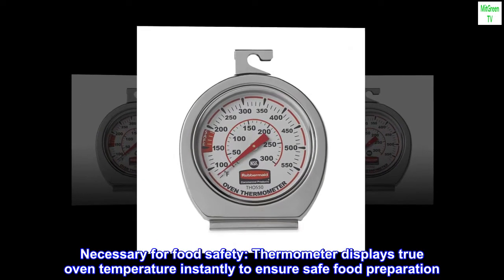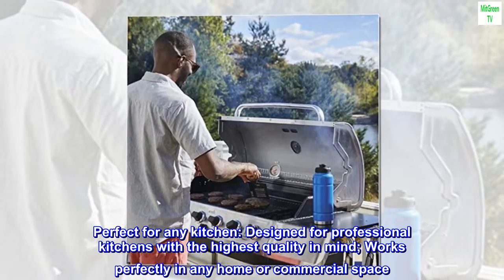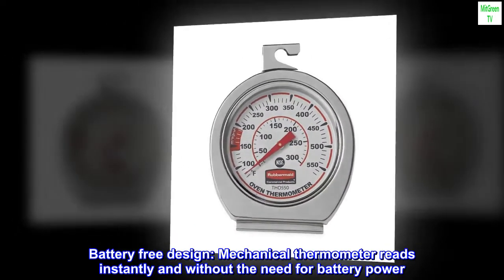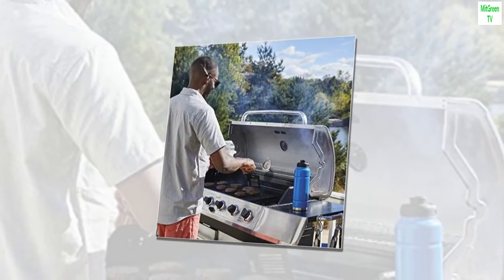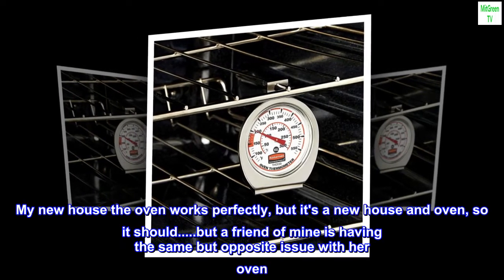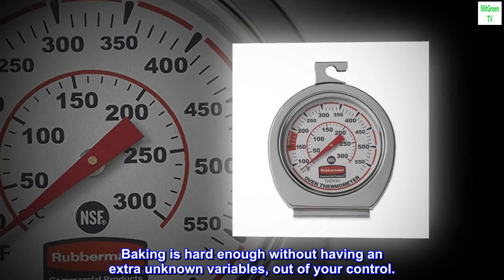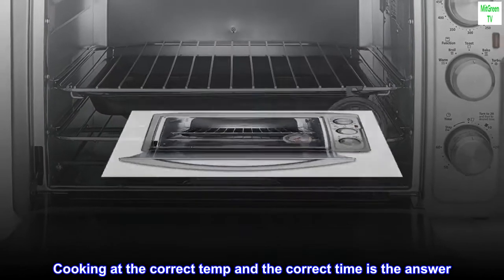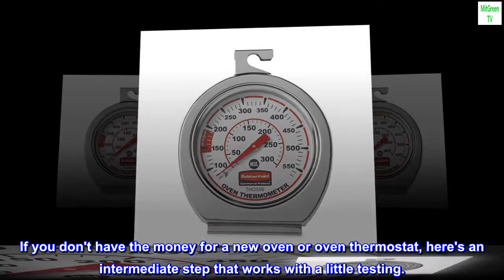Rubbermaid Commercial Products Stainless Steel Instant Read Oven/Grill/Smoker Monitoring Thermometer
Necessary for food safety: Thermometer displays true oven temperature instantly to ensure safe food preparation
Extreme temperature range: Thermometer reads between 60° and 580° degrees Fahrenheit - 20° and 300° degrees Celsius
Perfect for any kitchen: Designed for professional kitchens with the highest quality in mind; Works perfectly in any home or commercial space
Many uses: This product is perfect for traditional ovens, toaster ovens, grills, smokers, or any heat based food appliance
Durable material: Stainless steel construction and shatter proof lens makes this thermometer highly dependable
Battery free design: Mechanical thermometer reads instantly and without the need for battery power. Can be installed hanging or standing
National Sanitation Foundation certified: This NSF certified product has been cleared for safe use with food and in kitchen environments

 This is my 2nd one, for a friend. It works!
In my old house I had one of these becasue my oven was so far off of the pre heat settings. On that oven, it was 55 degrees too low, according to the oven setting. Depending on the temperature, it could be off as much as 60 degrees when done preheating. My new house the oven works perfectly, but it's a new house and oven, so it should. but a friend of mine is having the same but opposite issue with her oven. So I thought I'd help her out. At only 10 bucks it totally worth it to not ruin food or not knowing how something is going to turn out. Baking is hard enough without having an extra unknown variables, out of your control.
Because my first one, same brand and model of thermometer worked so well, I wanted to buy her this one. Her over is super overcooking food. She said she puts things in for half the time, but that's not the answer. Cooking at the correct temp and the correct time is the answer. This will show, exactly how hot her oven is really getting. I suspect it's about 50-70 degrees hotter than it should be.
These work well, I never had any problems with the first one, but I left if for the people that lived there after me to deal with.
If you don't have the money for a new oven or oven thermostat, here's an intermediate step that works with a little testing.